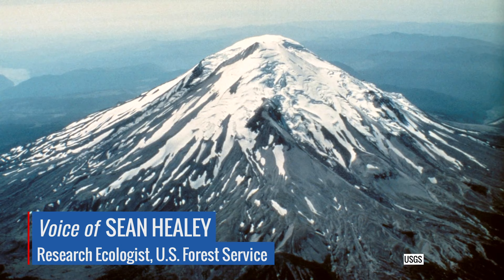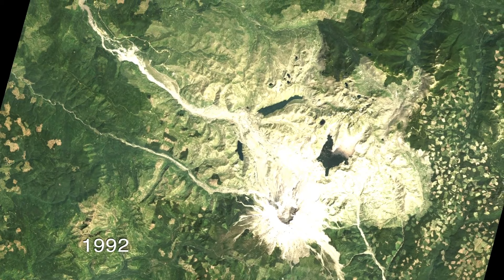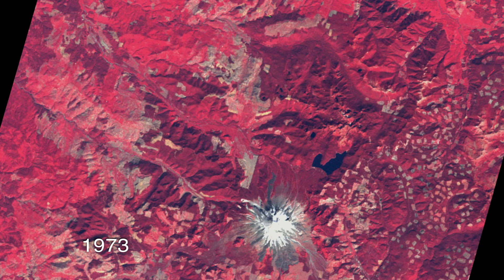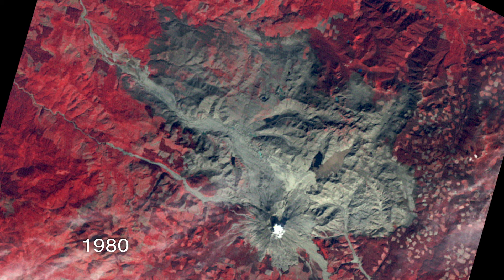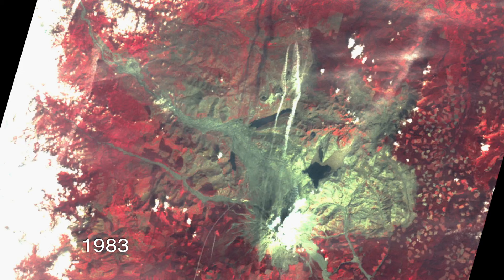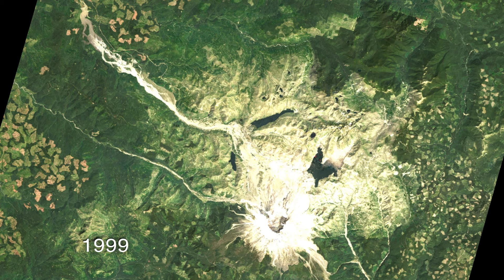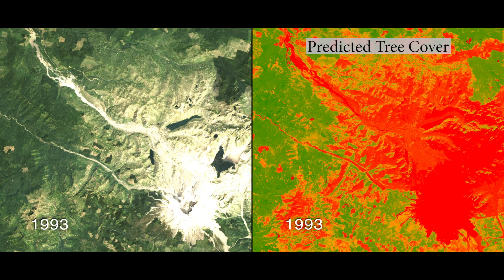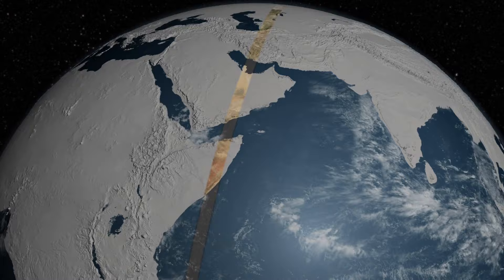Mt. Saint Helens from space! Before and after eruption - 1973 to 2019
40 years after the massive volcanic eruption of Mount St. Helens in Washington state, NASA reviews photography captured by Landsat satellites of the area from 1973 to 2019.

Video credit: NASA's Goddard Space Flight Center
Matthew R. Radcliff (USRA): Lead Producer
Aaron E. Lepsch (ADNET): Technical Support
Sean Healey (US Forest Service): Scientist
Zhiqiang Yang (US Forest Service): Scientist
Matthew R. Radcliff (USRA): Writer